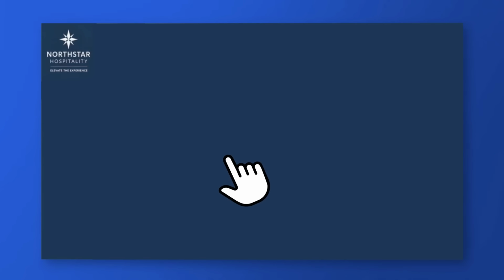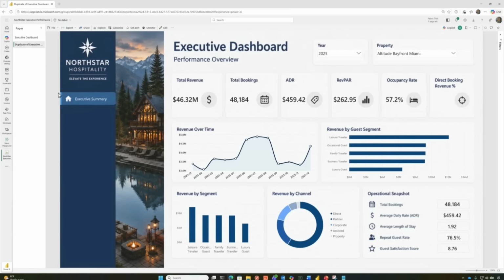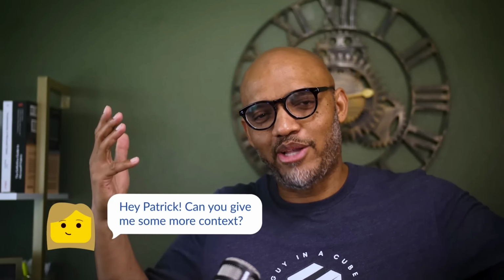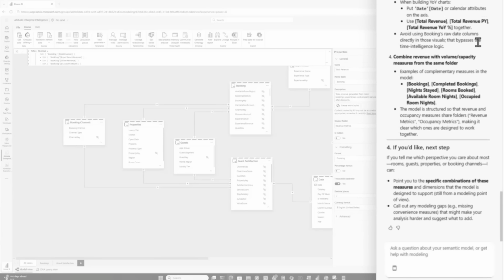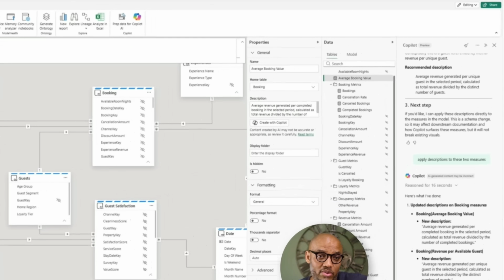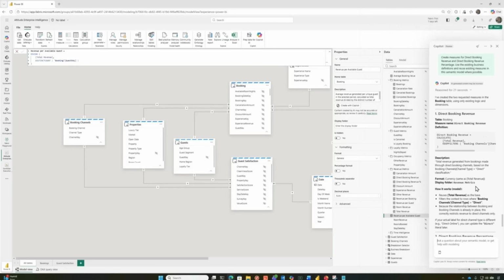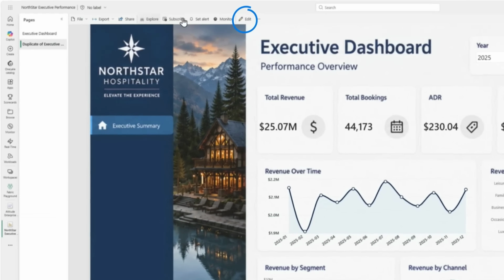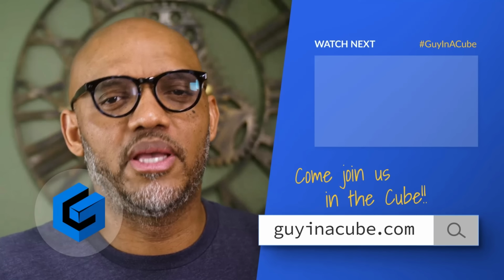The Power BI Expert Is GONE. Now What?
Learn how Copilot for Power BI semantic models helps you understand existing business logic, document measures, and safely extend models when the original developer isn't available.

Every Power BI semantic model contains critical business knowledge, calculations, and assumptions that are often locked inside the head of the person who built it. This walkthrough follows a real-world scenario where a report owner needs to update an executive dashboard without access to the original model author.

You'll see how Copilot can explain revenue calculations, identify important measures, generate measure descriptions, and help validate whether existing model structures can answer new business questions before creating additional DAX.

Rather than focusing solely on code generation, this video highlights how Copilot accelerates semantic model understanding, improves documentation, and supports better long-term data governance practices.

Whether you're a Power BI analyst, semantic model owner, or Fabric professional, you'll discover practical ways to reduce dependency on institutional knowledge and maintain production-ready models with greater confidence.

✅ KEY TAKEAWAYS
- Understand existing Power BI semantic models faster using Copilot-driven explanations.
- Identify and document undocumented measures using model-aware recommendations.
- Validate whether a semantic model can answer new business questions before creating new DAX.
- Create production-ready measures with descriptions and formatting guidance.
- Improve semantic model maintainability by capturing business logic and context.

⏱️ CHAPTERS
00:00 Introduction
00:44 Executive Dashboard Update Request
01:19 Exploring the Semantic Model
01:56 Using Copilot to Understand Measures
02:40 Finding Missing Measure Documentation
03:20 Understanding Business Context with Copilot
03:55 Creating New Semantic Model Measures
04:35 Reviewing and Validating DAX Logic
04:55 Improving Semantic Model Documentation
05:23 Building the Direct Booking KPI
05:43 Why Copilot Changes Semantic Modeling

What challenges have you run into when inheriting someone else's Power BI semantic model? Drop your experience in the comments below!

Yooo! 🙌 Take your data skills to the next level! Join fellow data professionals in our community THE CUBE

🎤 HOST
Patrick LeBlanc